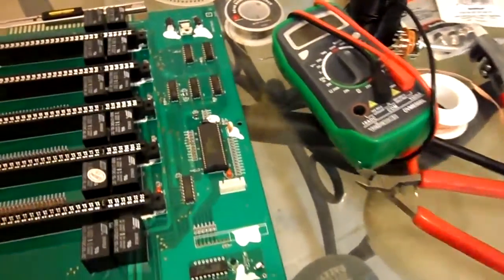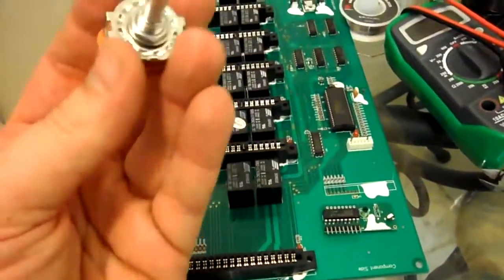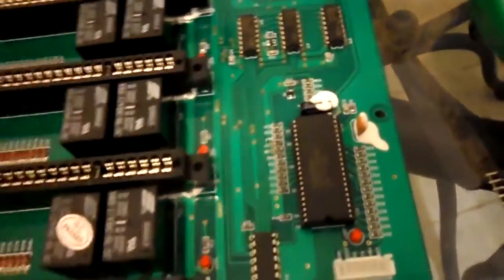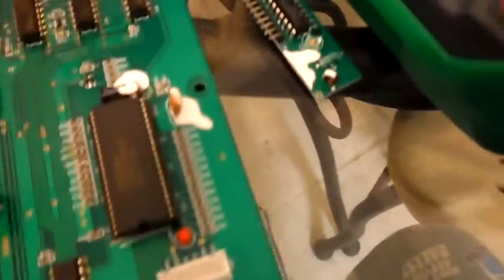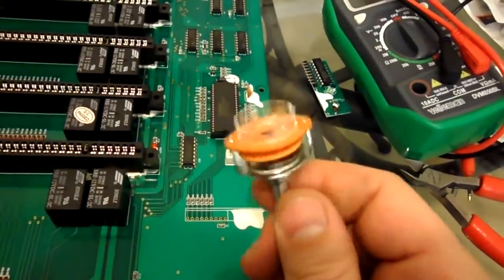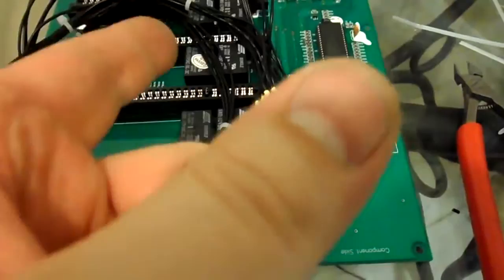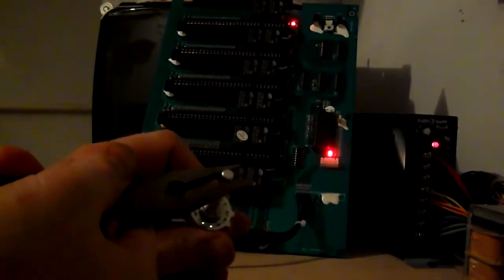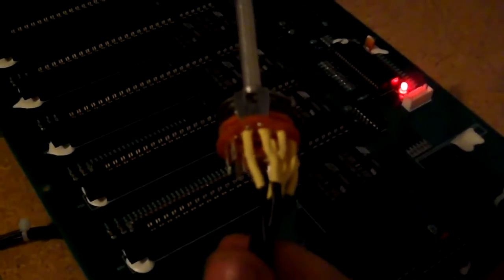Jamma 6-In-1 Switcher - "Remote Delete Mod"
DISREGARD what I said about using the momentary push buttons. That's exactly the opposite of what you'd need as you have to provide a CONSTANT 5vdc and not a momentary one. That was just me being stupid.